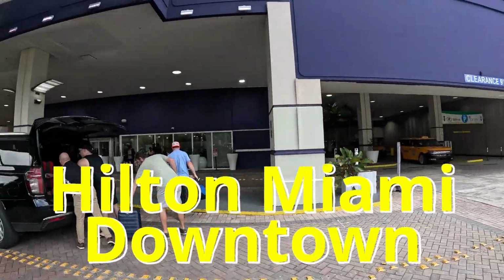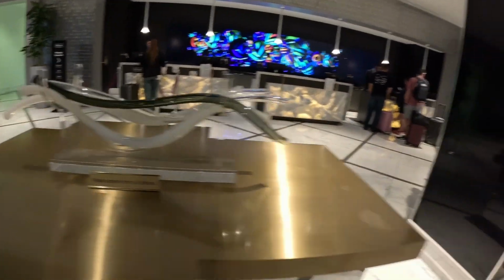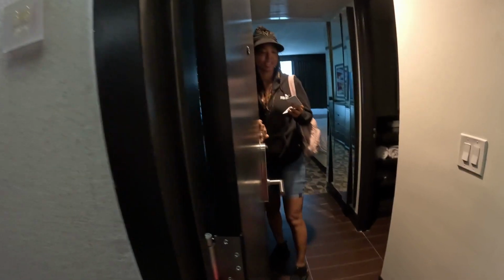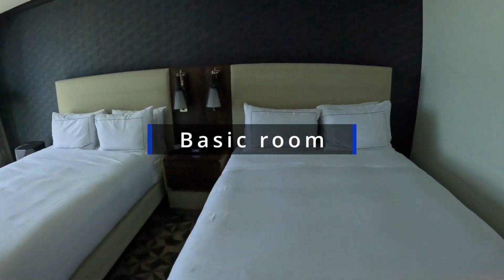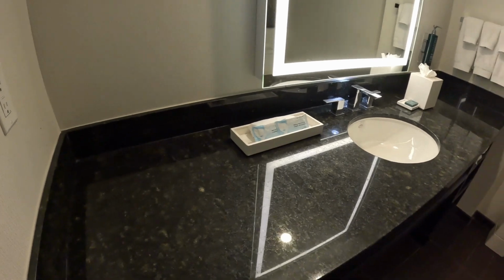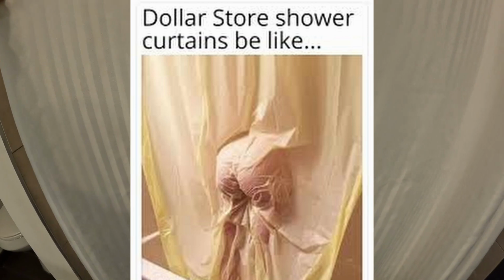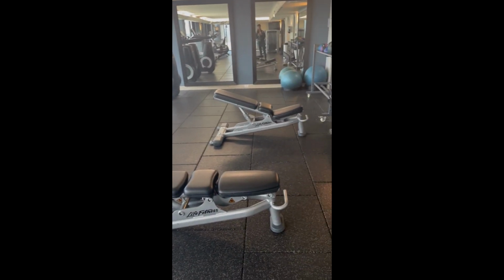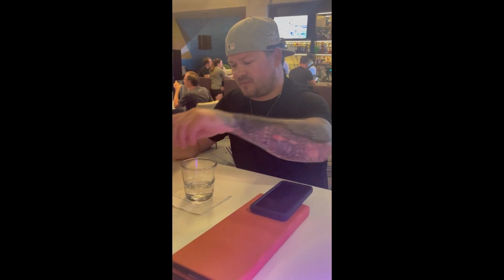Inside look at: Hilton Downtown Miami Hotel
Come with us as we share our unfiltered thoughts on this hotel.